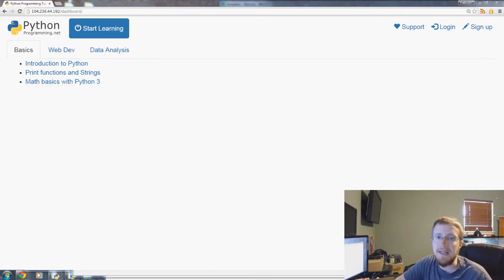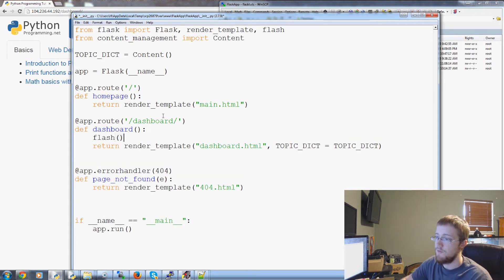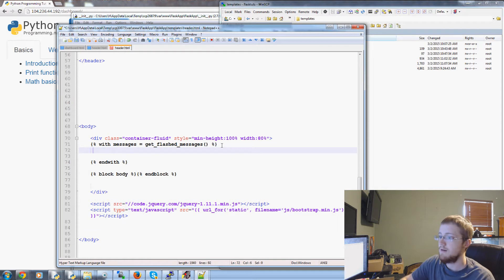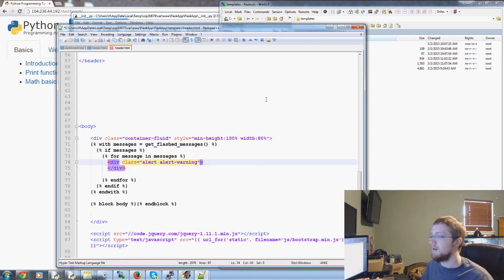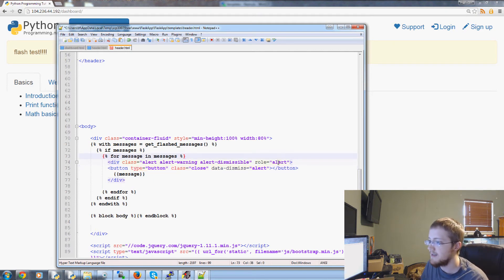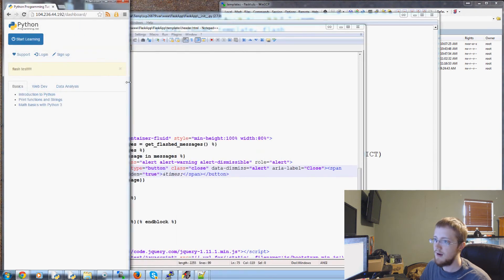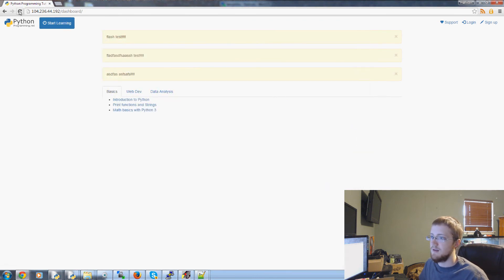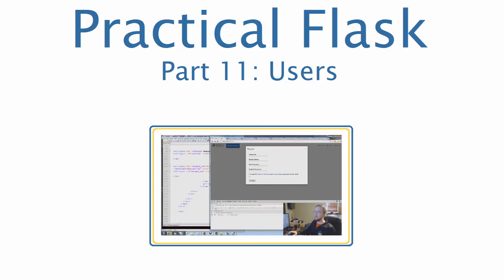Flask Tutorial Web Development with Python 10 - Message Flashing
In this Flask tutorial, we cover the flash function. Flash is used to send temporary messages to the user of the website.